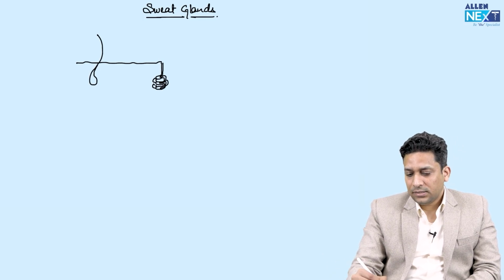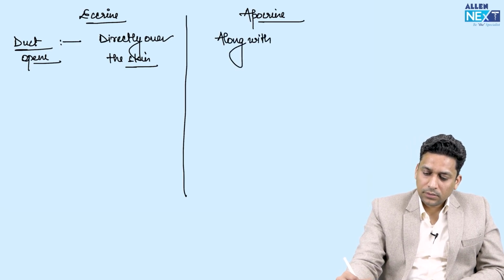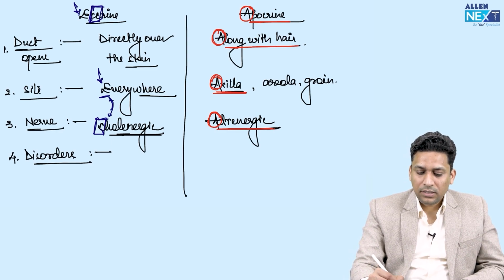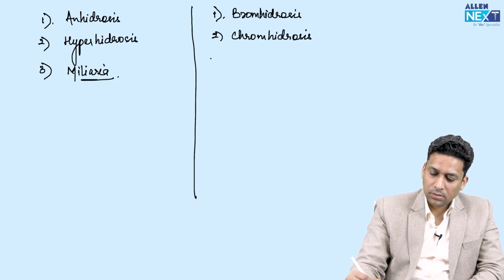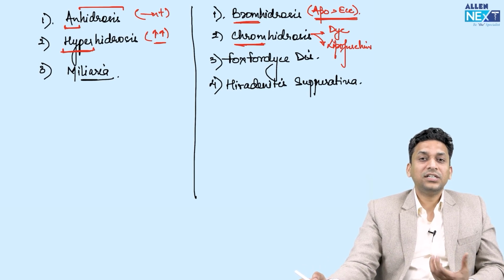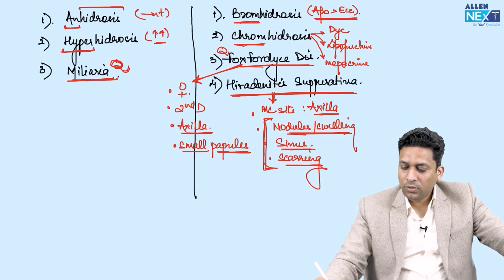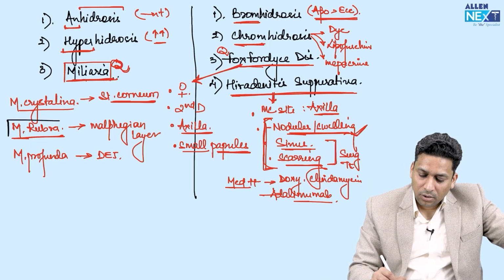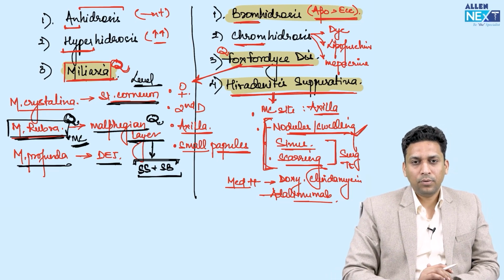Sweat & Sebaceous Glands By Dr. Manish Soni | Dermatology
Hello Students!!
Watch Dr. Manish Soni discussing the topic "Sweat & Sebaceous Glands" of Dermatology subject and get the premium experience of learning from the star faculties of ALLEN NExT.

Our crisp, concise and curated videos of all the topics from all 19 subjects will help to ace your NEET PG | INI-CET | FMGE Exams with ease.